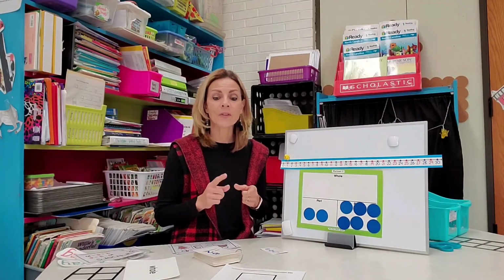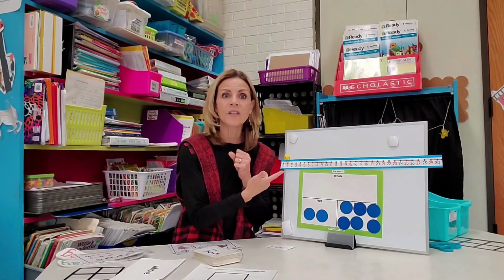Subtraction Strategies Math Help Video #3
Watch this video to get quick tips on how to use strategies to solve subtraction math problems!